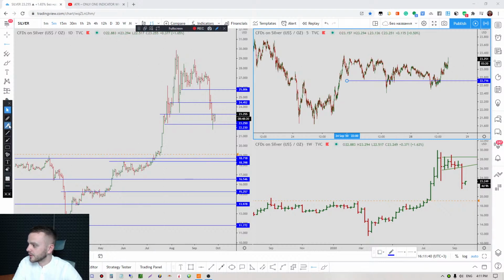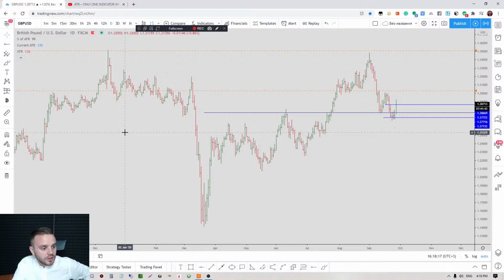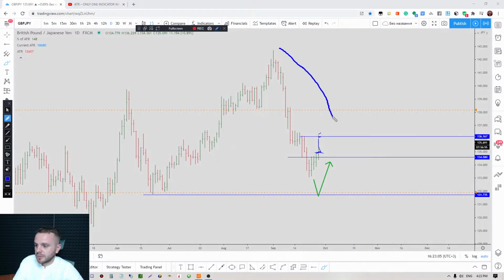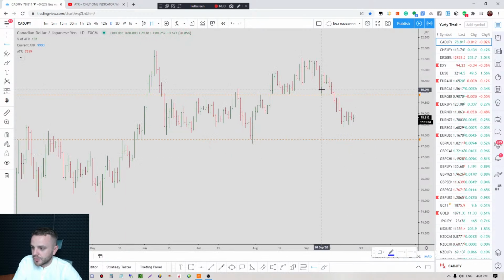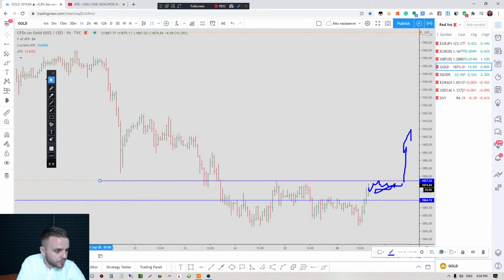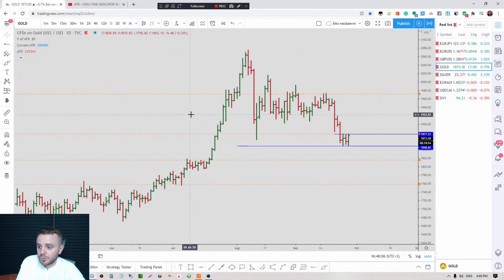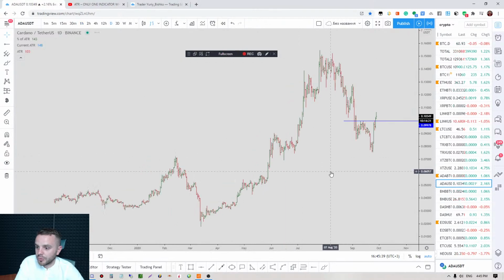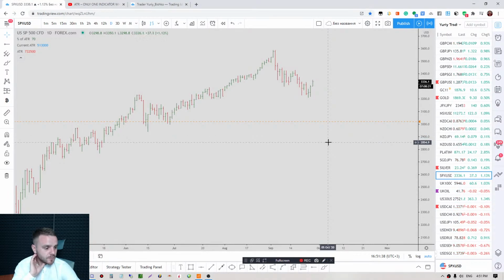Weekly Trader Market Forecast Sept 29-Oct 5 | EURUSD, GBPUSD, TESLA, GOLD, OIL, BITCOIN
Hi friends! What to buy, and what to sell next week? Exactly in this Weekly Market Forecast for Beginner and Pro Traders we'll talk about that: EURUSD, GBPUSD, Tesla, Gold, Oil and Bitcoin.

Write to us about:
✅ Education 👨‍🎓
✅ VIP signals 📈📉
✅ Account management on profit sharing basis (for deposits $100k and more)💰

✅ Good broker/Crypto Exchange.

Only on BiKo Trading channel, we will tell you everything about trading, it's principles and rules, and answer all the most popular questions:
 - What trading is
 - How to make money on trading
 - Is it possible to make money on trading
 - What trading platforms do you need to use
 - How to choose a reliable trader
 - How to trade on the exchange (market)
 - How much money do you need for starting trading
 - Can I make money fast
 - What risks exist on the exchange and how to avoid them
 - What is the best way to trade on the exchange
 - Can I trust the robot
 - How to choose a strategy for trading on the exchange
00:00 start
6:16 - 27:55 Silver
8:35 - 28:26 - 34:08 Gold
11:05 GBP/USD
15:54 GBP/JPY
19:16 APPLE
20:38 TESLA
21:31 SPX500
23:18 CAD/JPY
25:00 Natural Gas
29:47 EUR/JPY
31:00 EUR/USD
36:23 CRYPTO
43:31 DXY
44:13 USD/JPY